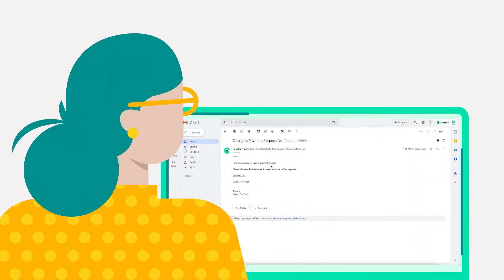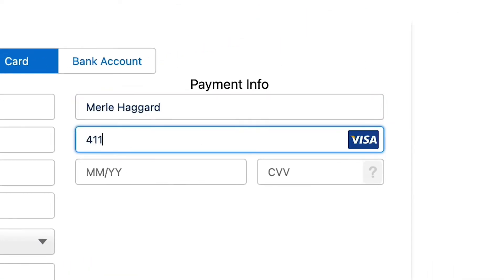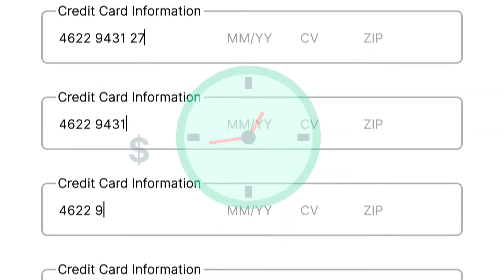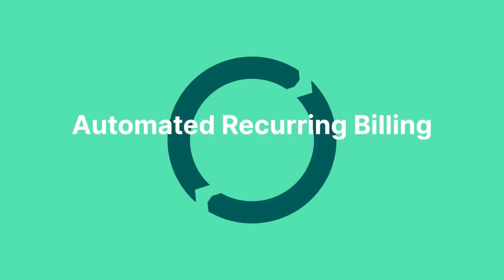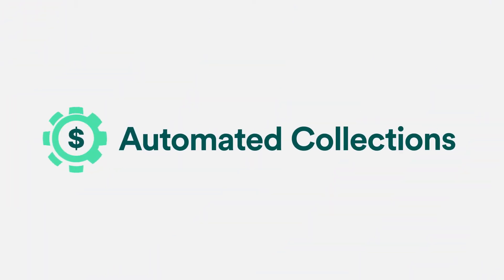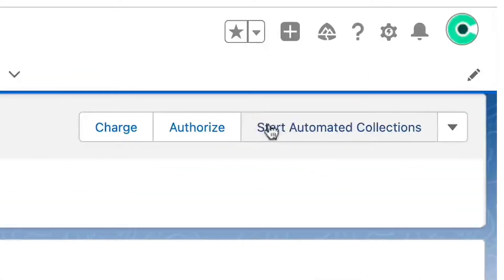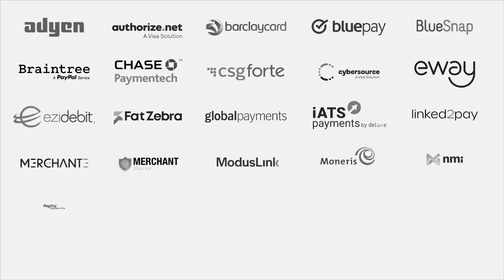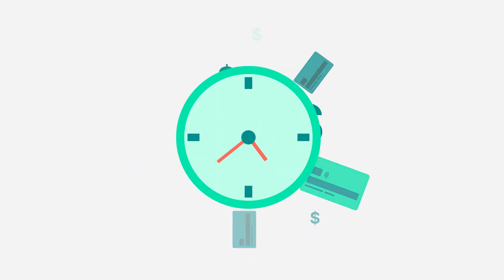Accept Payments Anywhere, Seamlessly with Chargent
At Chargent, we keep payments simple by allowing you to accept payments everywhere and anywhere. Reduce your PCI scope, automate payments, and improve your collections process with our powerful analytics dashboard and automated systems. Make retention a priority and start increasing your revenue today with Chargent Anywhere!

✅ Are you a Salesforce Admin or Consultant? If so, learn more about Salesforce Payments and get the checklist, "10 Ways To Make Salesforce Payments Safe, Easy And Profitable". In this checklist (link below) you'll learn how to make your payments secure, reduce your payment processing fees, save your staff time and increase productivity, enable your customers to serve themselves, and more!

⏭️ RELATED:  How To Automate Recurring Billing In Salesforce With Chargent
⏭️SKIP AHEAD
0:00 Intro
0:25 Take Payments Everywhere In Salesforce
0:42 Chargent Anywhere Features
1:11 Direct Payment Integrations
🧔🏻 ABOUT CHARGENT:
AppFrontier® - the makers of Chargent are proud to make payment processing seamless with an application that lets you manage single or recurring payments in your CRM where your customer information lives. You can easily maintain compliance, and Chargent comes with pre-built integrations to 30+ direct payment gateways, with developer tools that make it easy to customize to fit any business process.